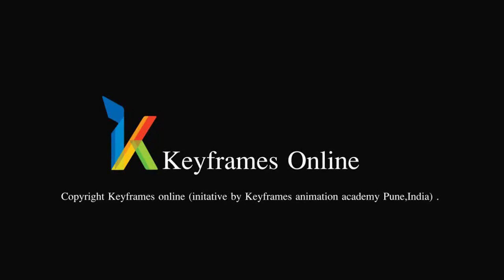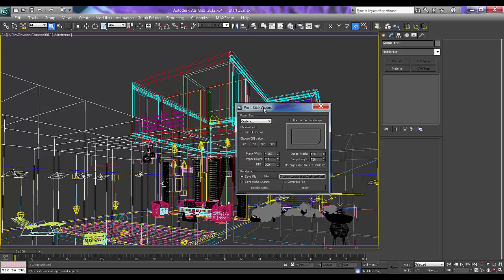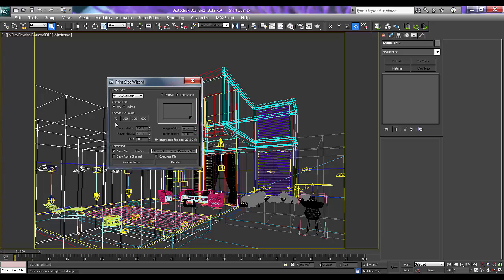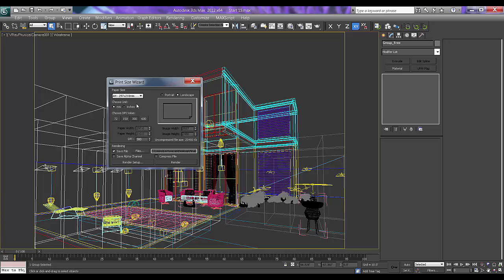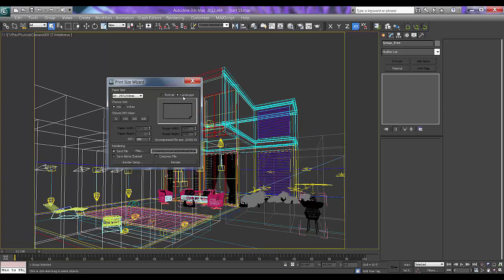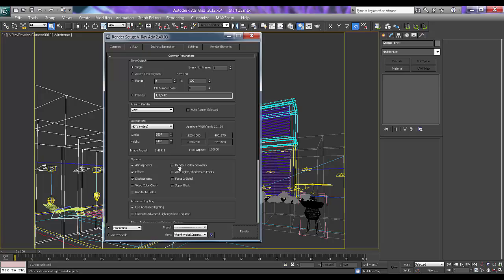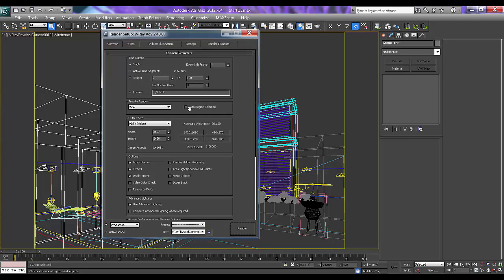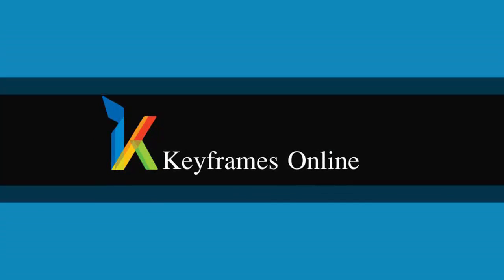print size assistant in 3dmax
In this Video,I have shown how to give print from your 3dmax.In this i have used print size assistant..
Enjoy Learning.

Circle Cabinet
Circle Black CC 840 Gaming Cabinet

Graphics Card
Gigabyte GeForce GV-N710D3-2GL 2GB PCI

Hard disk(Internal)
Seagate Barracuda 2TB 3.5-inch Internal Hard Drive

Processor
AMD FX 8320E (8 core) processor